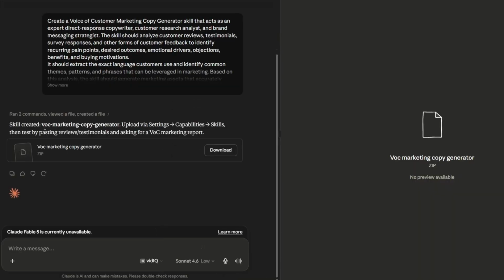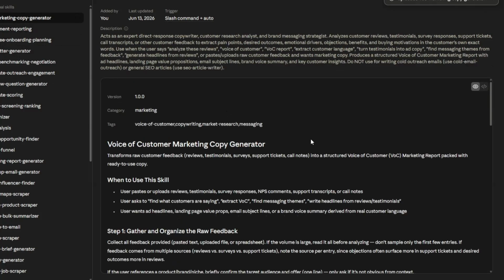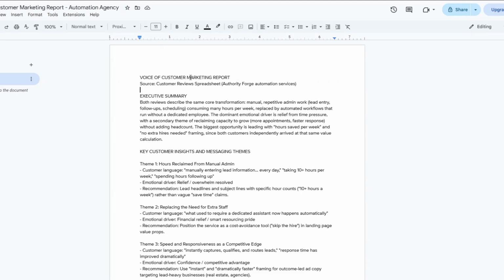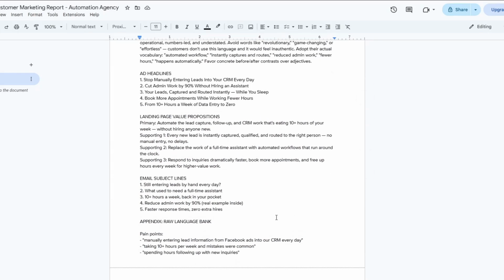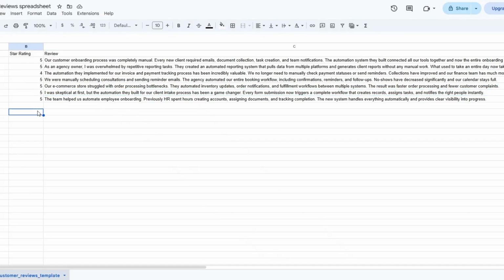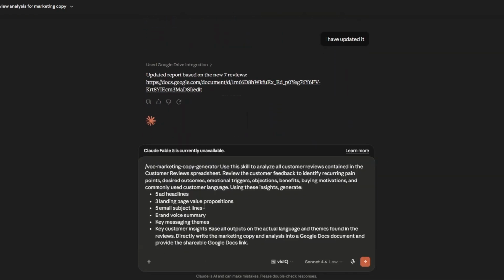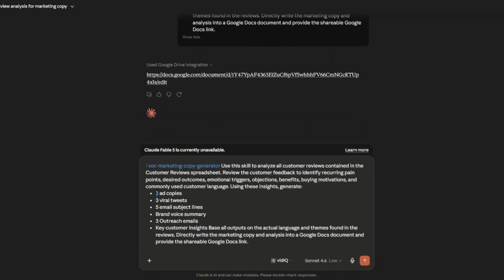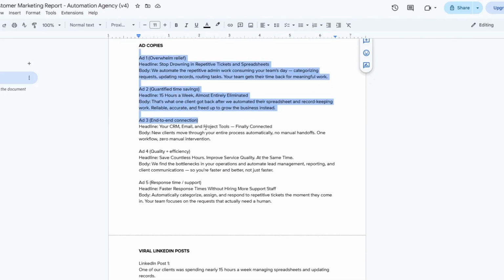Build Your Next Marketing Campaign 10x Faster with AI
Build Your Next Marketing Campaign 10x Faster with Claude AI!

In this video, I'll show you how to use Claude AI to generate a complete marketing campaign in seconds ads, emails, landing page copy, social posts, and campaign angles all from your real customer language.

No more staring at a blank page. No more hiring copywriters. No more spending days building out a campaign from scratch.

Whether you're a business owner who needs a full campaign ready to launch fast, a marketer tired of writing the same copy over and over, or an agency owner looking to deliver more for your clients in less time, this is the Claude AI tutorial you've been waiting for.

What you'll learn:
✅ How to set up the Claude AI Marketing Campaign workflow from scratch
✅ How to generate ads, emails, and landing page copy automatically in seconds
✅ How to use real customer language to write copy that actually converts
✅ How to build a complete campaign across every marketing channel instantly
✅ How to reuse this workflow for any business, niche, or industry

If you're serious about saving time on marketing, producing better copy faster, and running campaigns that actually connect with your audience, this workflow is exactly what you need.